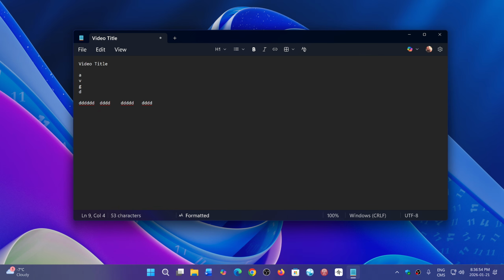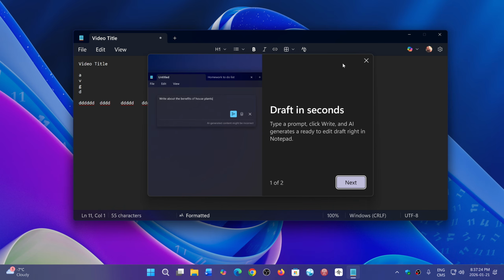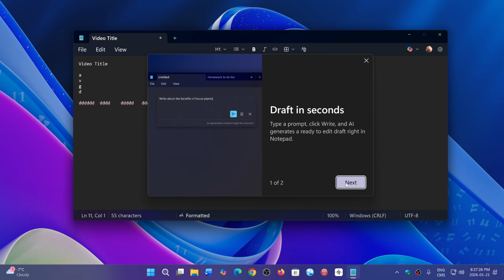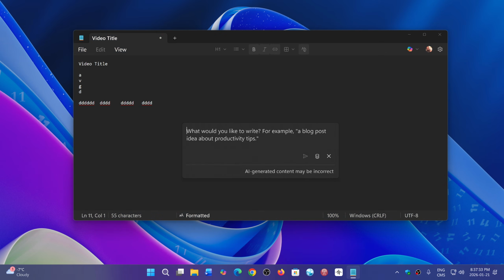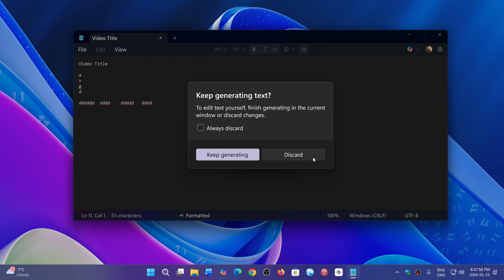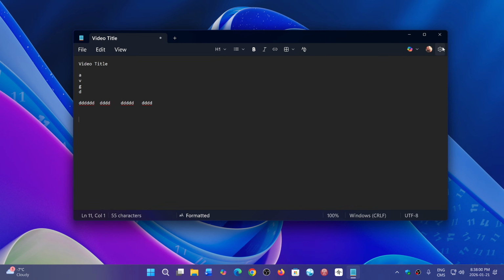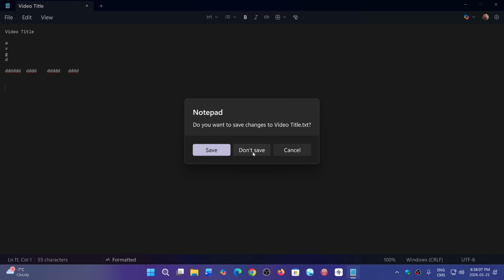Windows 11 Notepad now has many new features that are interesting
Many new features including AI writing of text